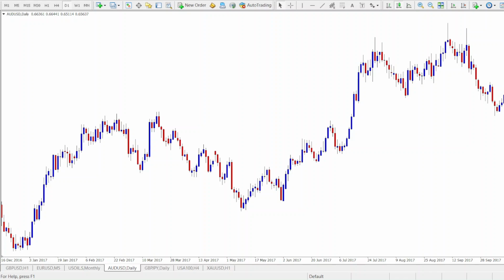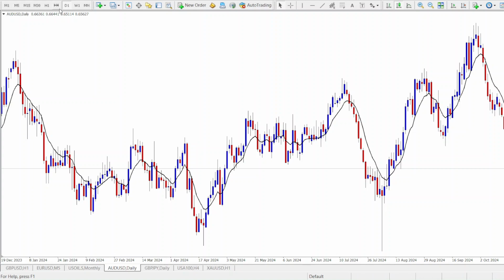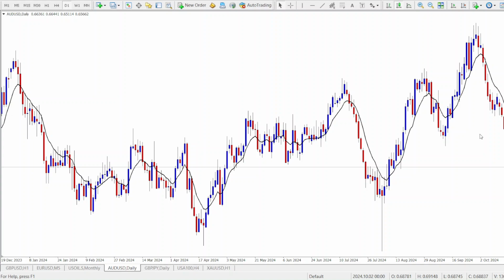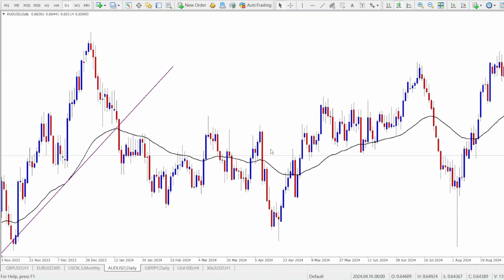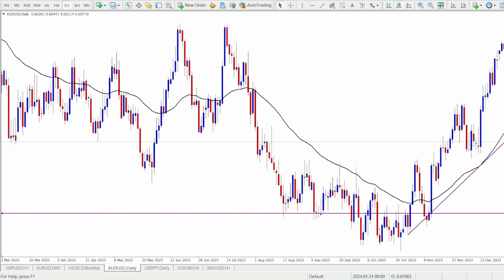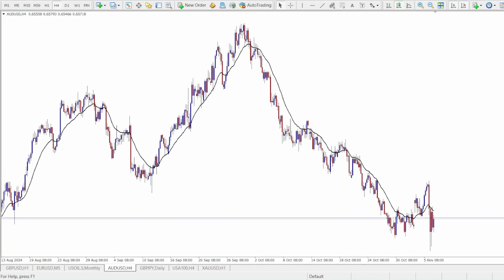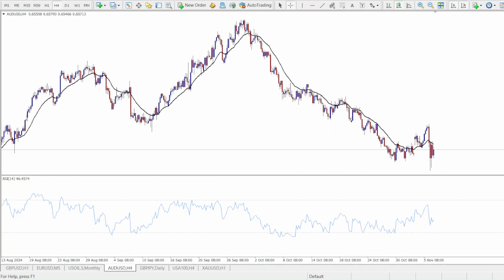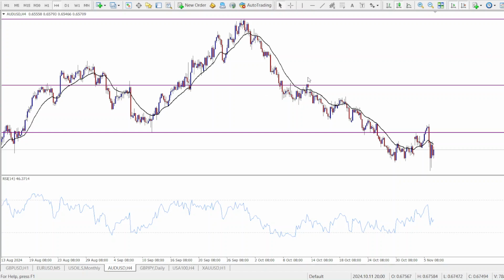Best Moving Average Settings for Swing Trading Revealed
In today's video, we’re diving deep into the best moving average settings for swing trading! Choosing the right moving averages can make or break your trading strategy. We’ll discuss which settings work best for different market conditions, how to adjust them based on your trading style, and how to use them effectively in conjunction with other indicators. Whether you're new to swing trading or looking to optimize your current approach, this video will provide you with actionable insights.